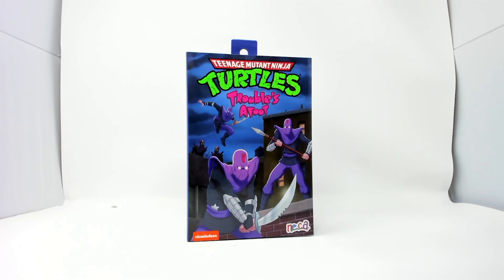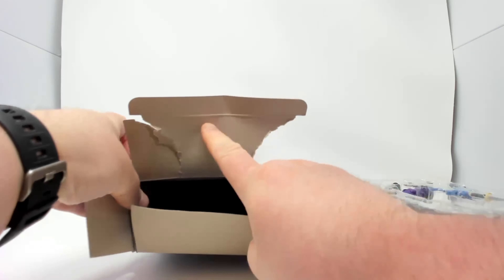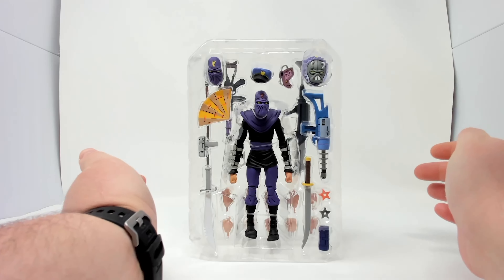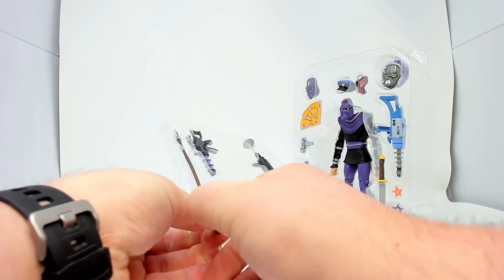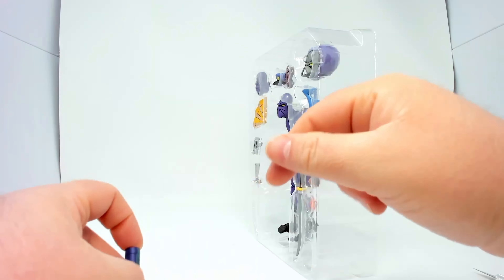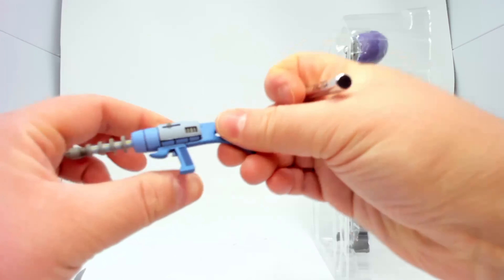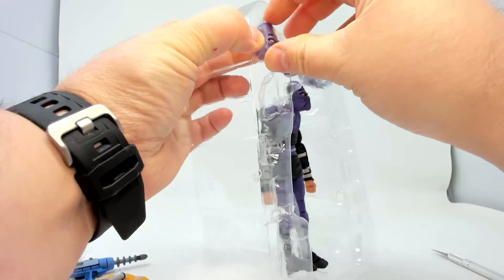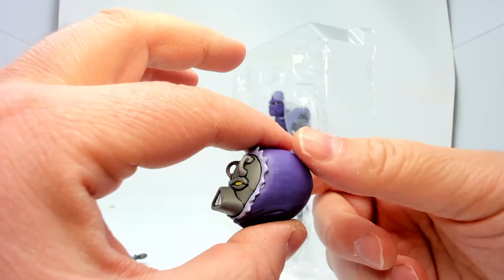UNBOXING AND BLIND REVIEW OF TEENAGE MUTANT NINJA TURTLES TROUBLE'S AFOOT ULTIMATE FOOT SOLDIER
FOOT SOLDIER
BY NECA

ANIMATED LINE